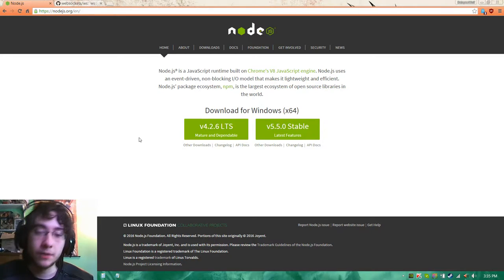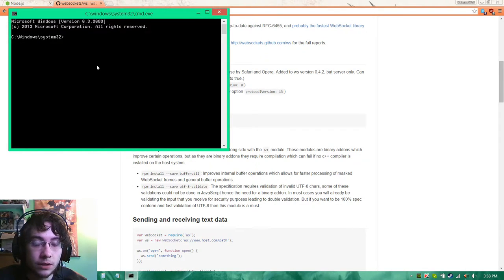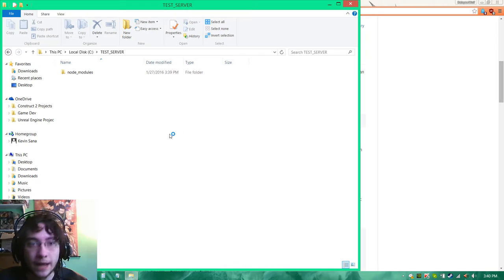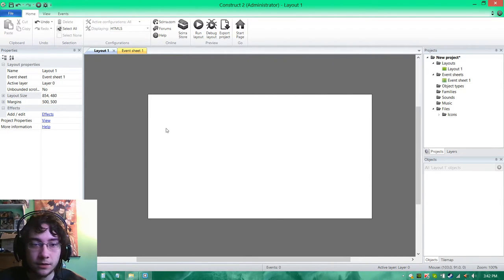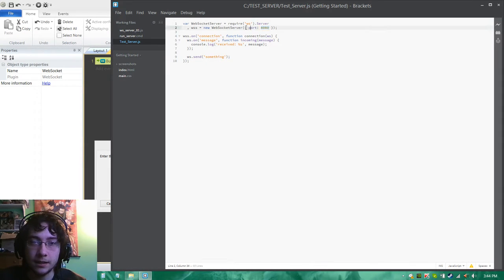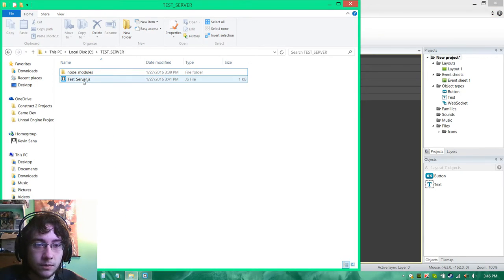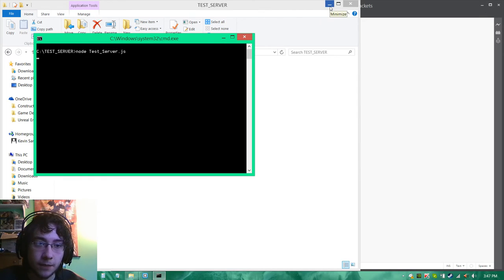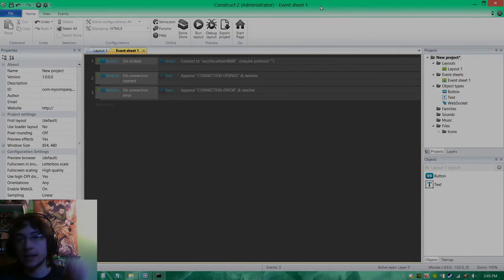Construct 2 - Creating a Basic Node.js WS WebSocket Server and Client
My first tutorial on using Construct 2 to talk to a WebSocket server.